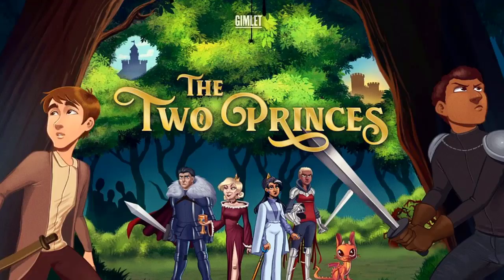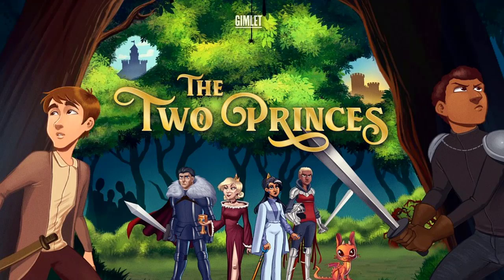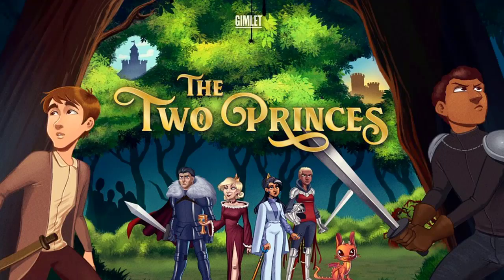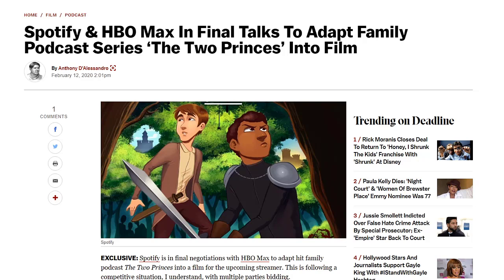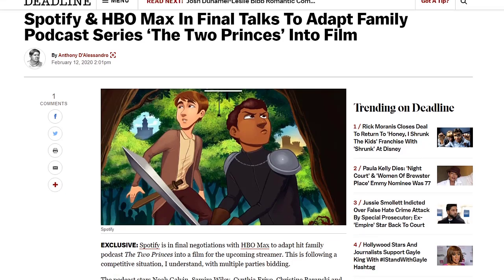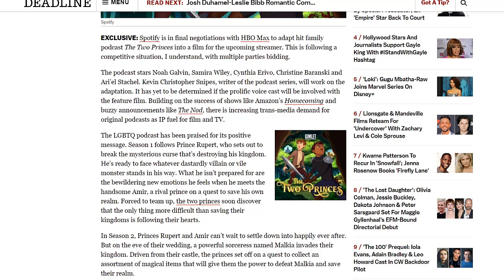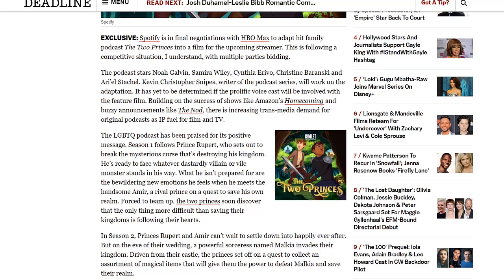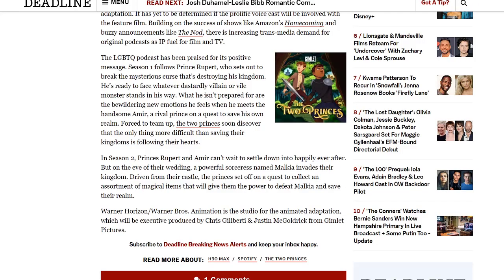LGBTQ Family Podcast THE TWO PRINCES getting made into film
Gimlet Pictures THE TWO PRINCES has been picked up by HBO MAX for a 60-minute animated film for the streaming service. The LGBTQ family podcast is apparently quite popular on Spotify and turning podcasts into a visual medium has been quite popular lately.

The Two Princes was created and written by Kevin Christopher Snipes and directed by Mimi O'Donnell. Alfredo Narciso- Lord Chamberlain , Matthew Rhys- Sir Percy, Christine Baranski- Queen Lavinia, Noah Galvin- Prince Rupert, Wigs Pastore- Fitzroy, Sean Pertwee- Mysterious Voice, and Mandi Masden- Cecily.

Executive producer Mimi O'Donnell, senior producer Katie Pastore, producer Annamaria Sofillas, associate producer MR Daniel. Edited and mixed by Matthew Boll, sound design by Daniel Brunelle, score by Greg Laswell and Bobby Lord.